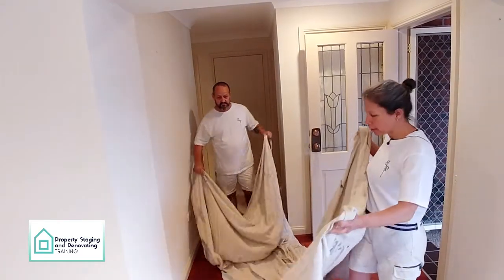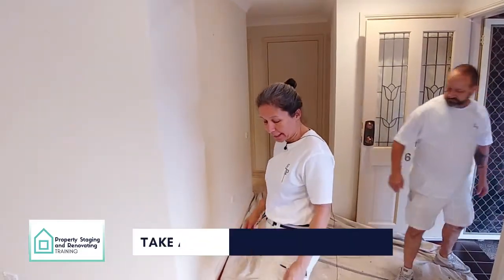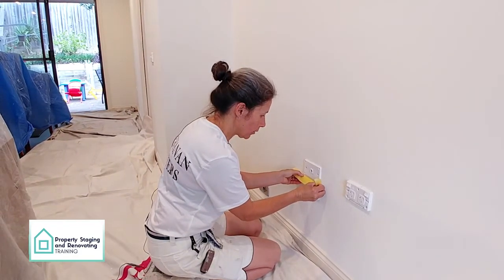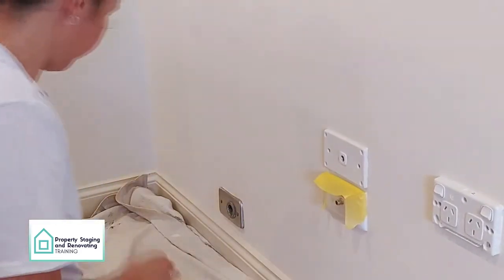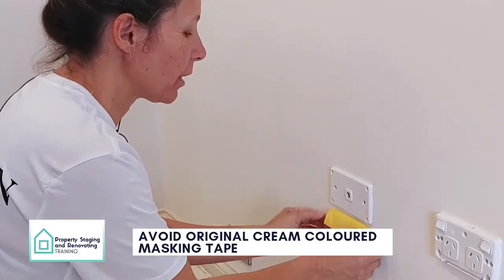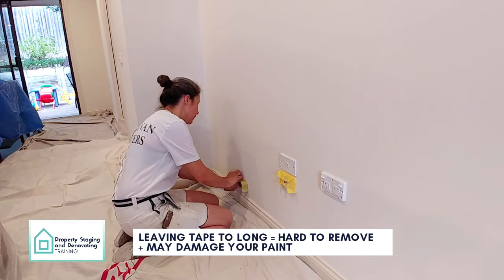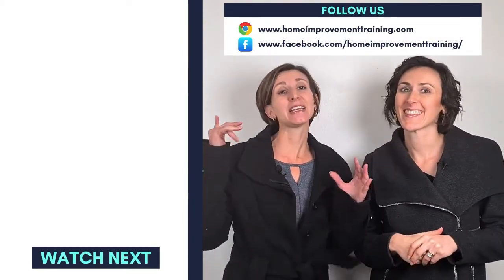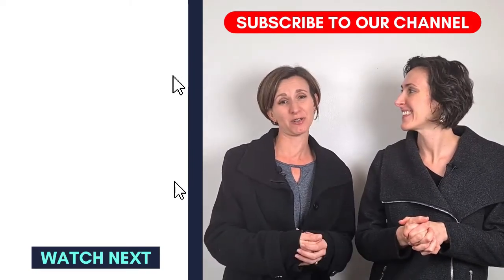Pre-paint Preparation Tips | Home Renovation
There is a lot to prepare before painting your walls to ensure you get the best finish. Here are some more great pre-paint preparation tips from Shi @Buchanan Painters.

Become the successful Property Stylist you have always wanted to be! Enrol on our Online Home Improvement Training Courses.